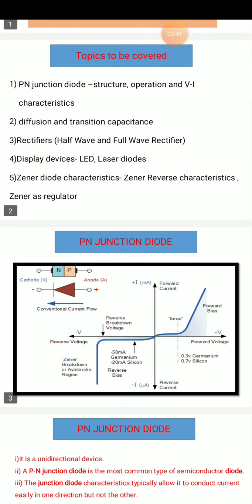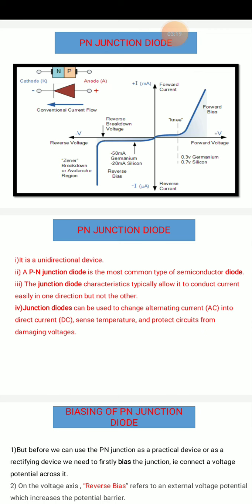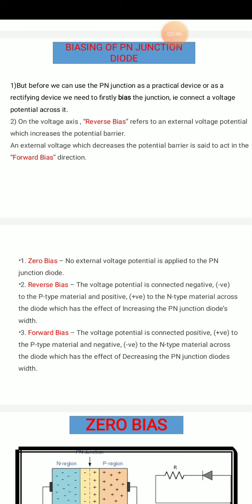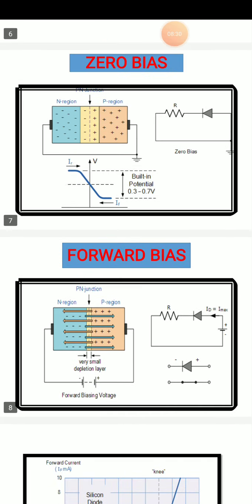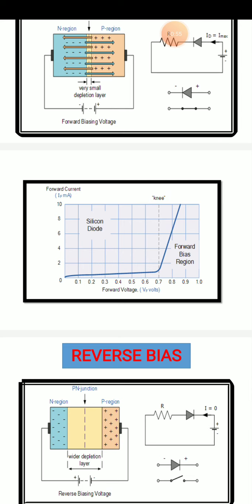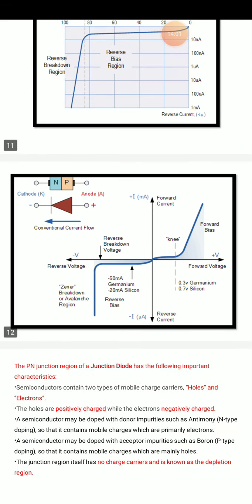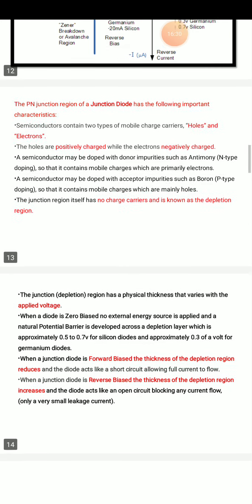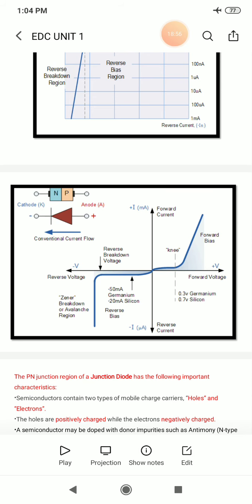PN junction diode